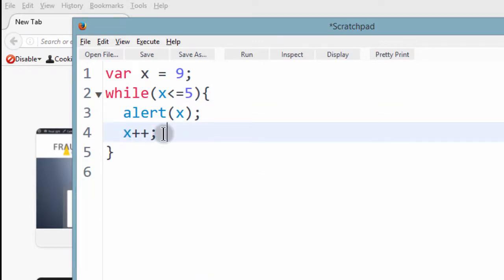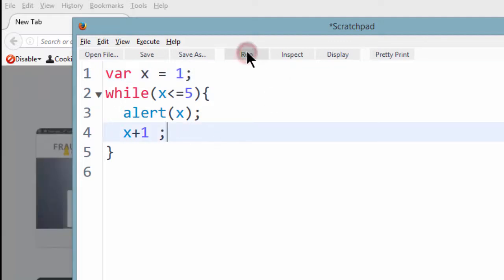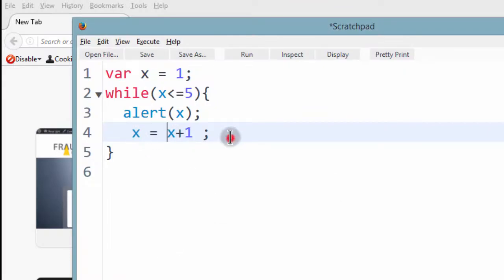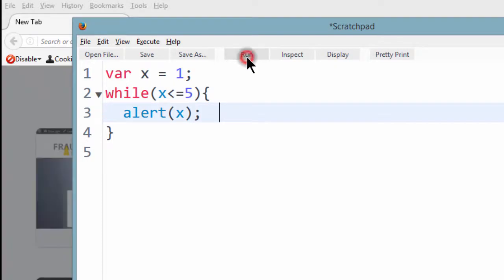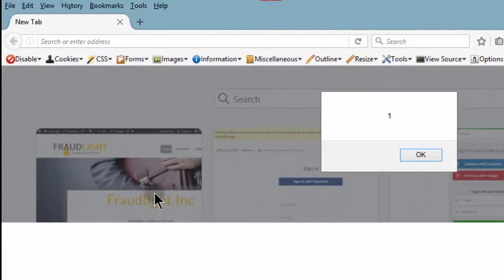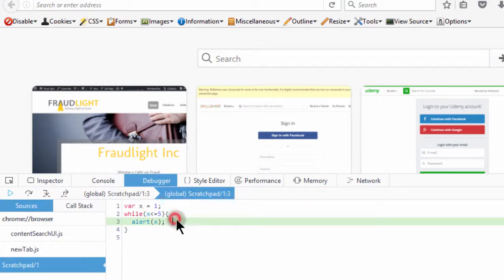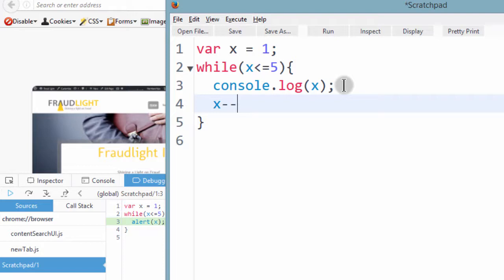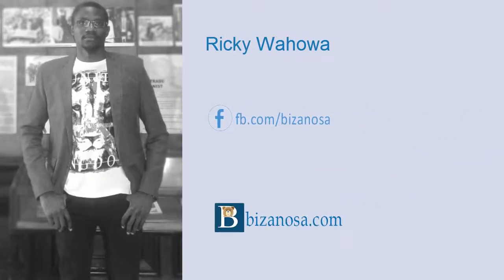88 while increment - JavaScript for Beginners.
88 while increment - JavaScript for Beginners.